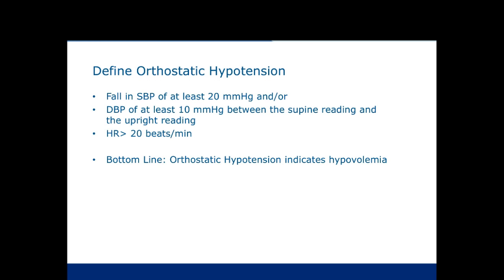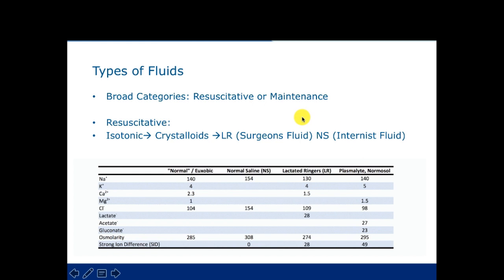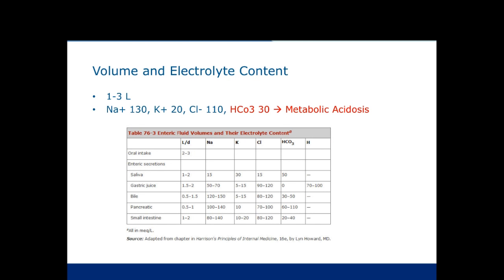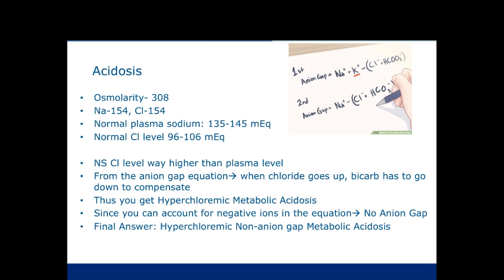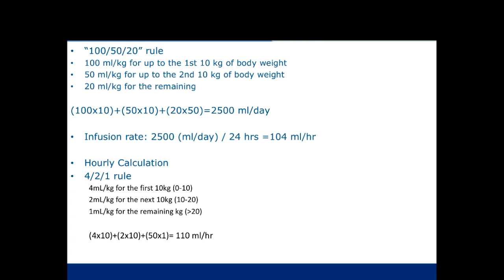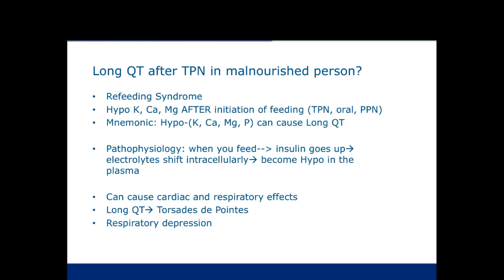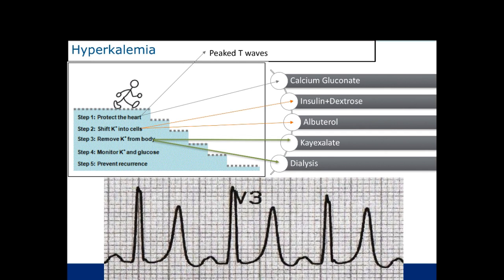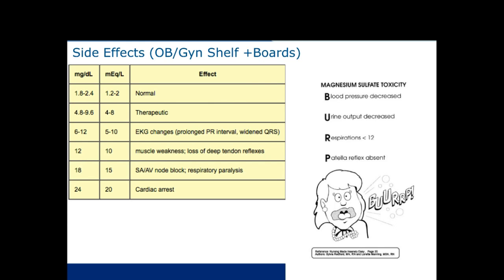Fluids and Electrolytes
Fluids and Electrolytes Basics for the Surgery/Internal Medicine Shelf and the Boards.